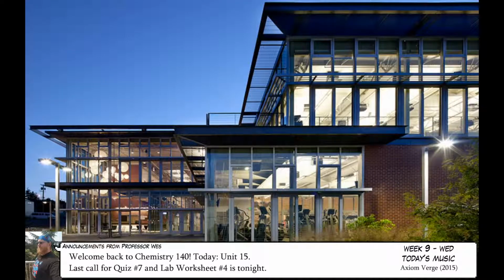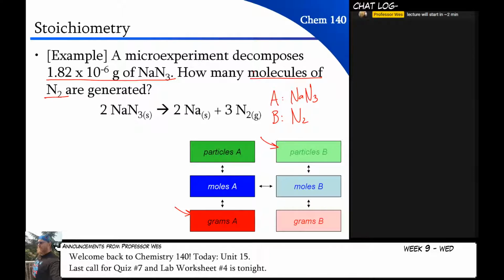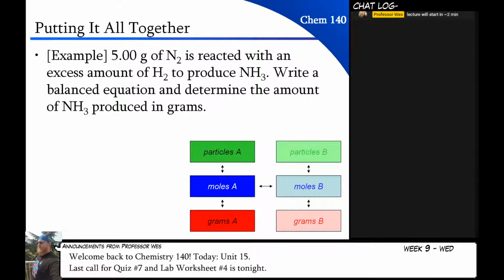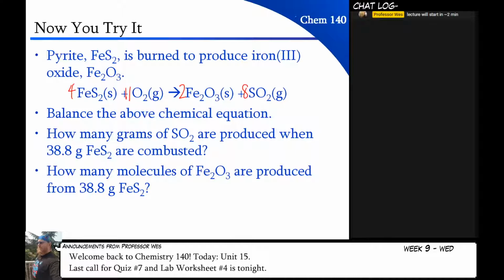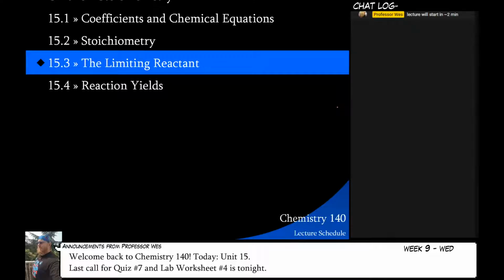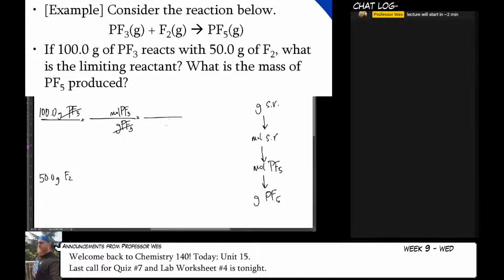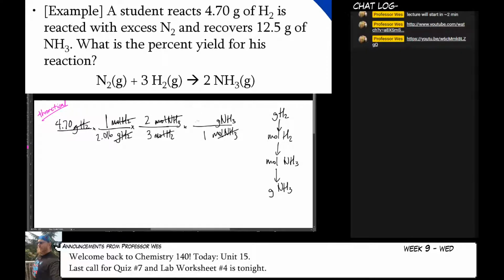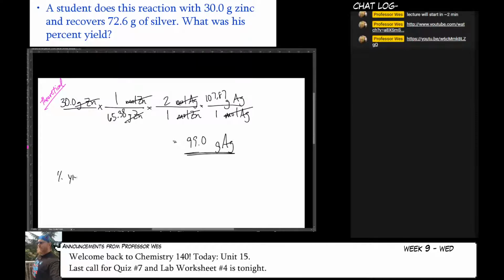Chem 140 S2021 - Week 9 / Wed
Section 15.2: Stoichiometry
Section 15.3: The Limiting Reactant
Section 15.4: Percent Yield